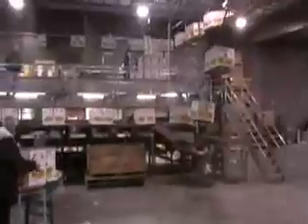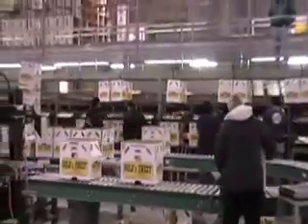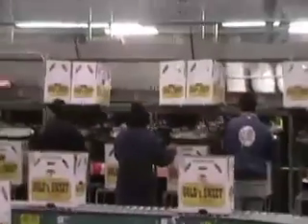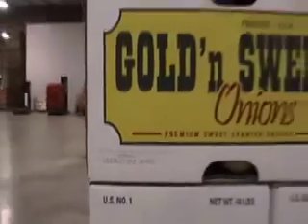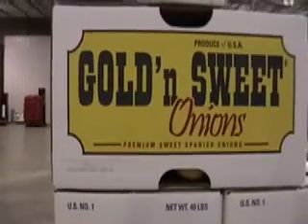Fort Boise Produce Box Carousel System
Fort Boise's Box conveyor carousel system for boxing onions